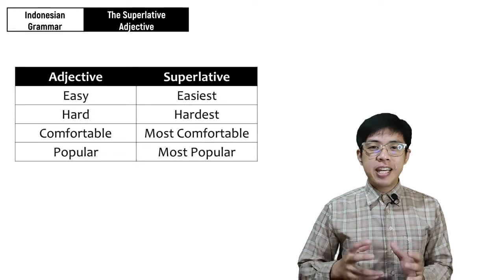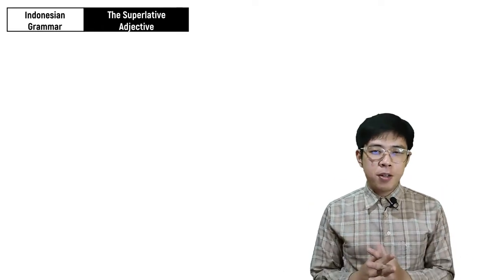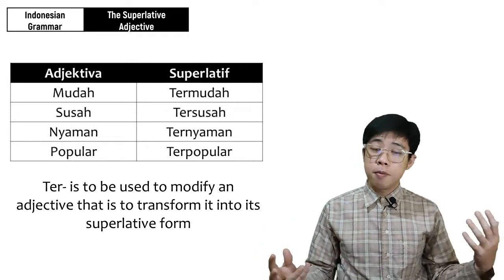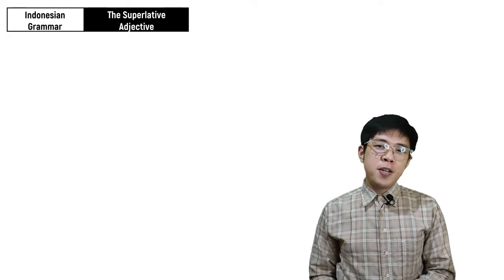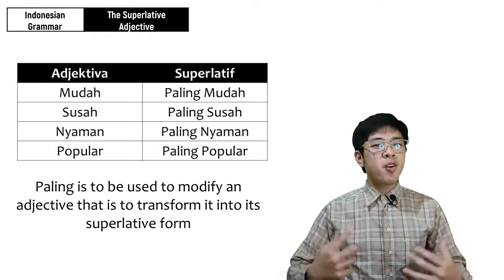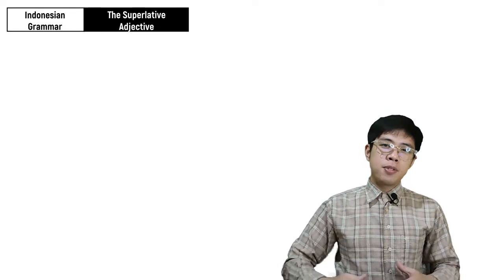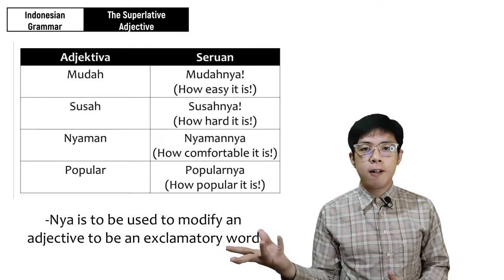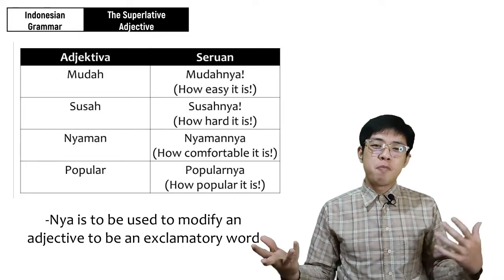The Superlative and Exclamatory Adjective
How to use the superlative and exclamatory adjective?